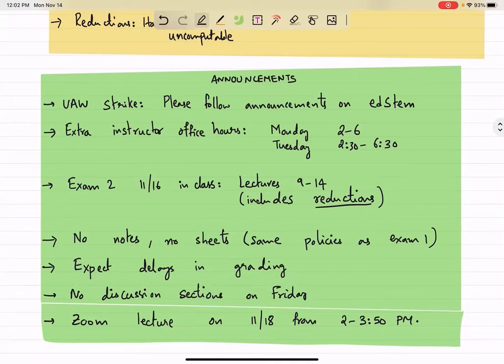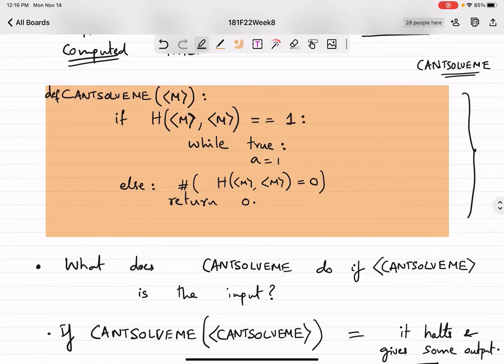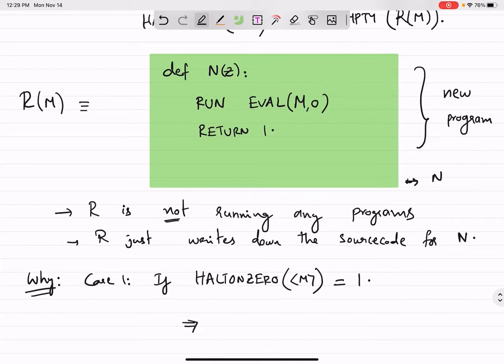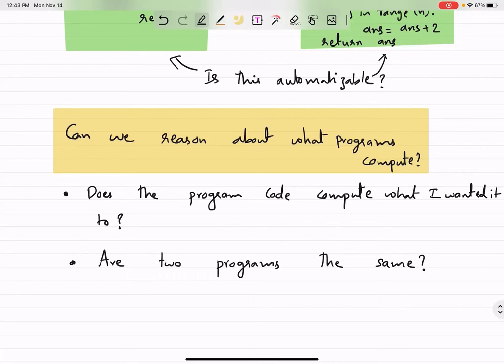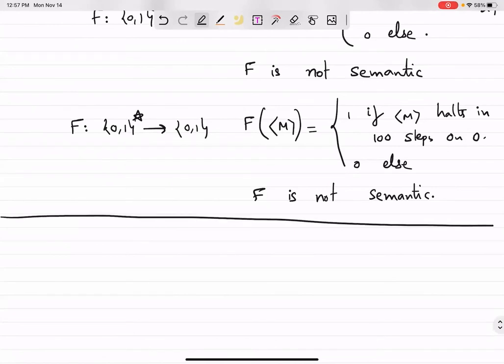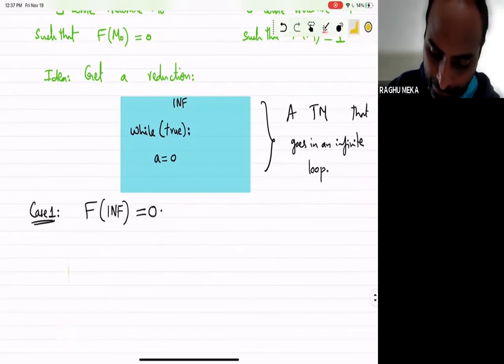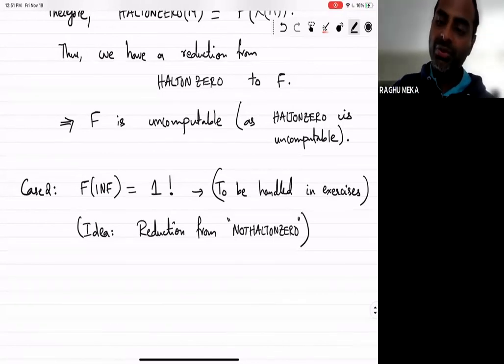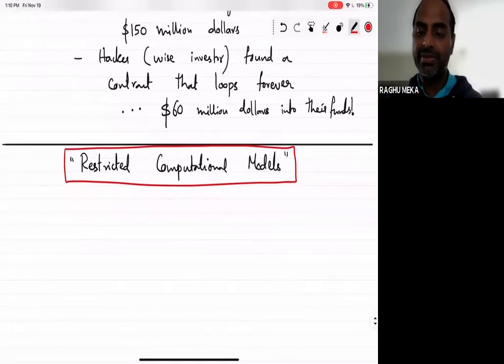Lecture 15Merge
Uncomputability of the Halting problem.

Rice's theorem and Turing-completeness as a bug.